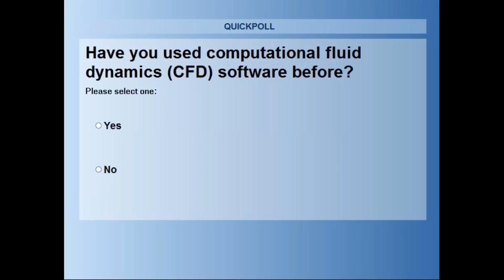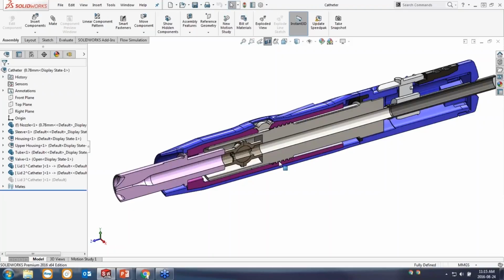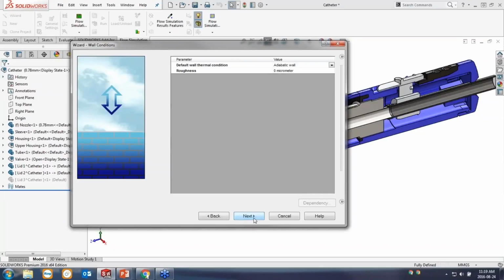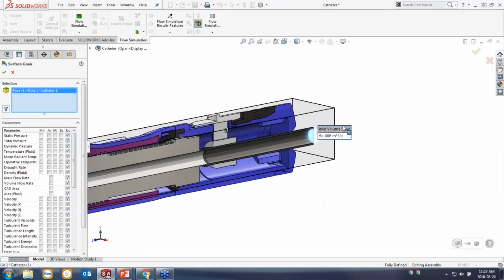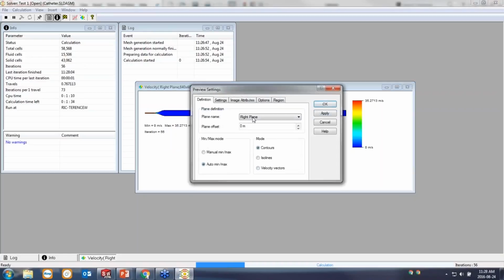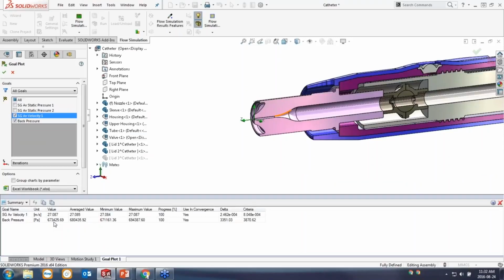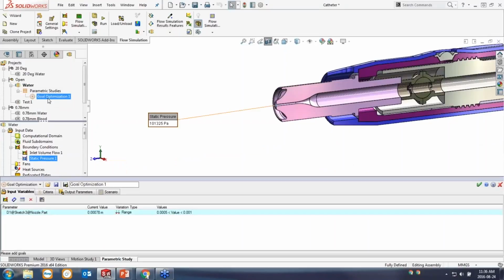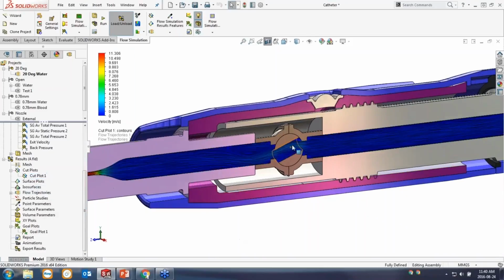Making a Better Medical Device with SOLIDWORKS Flow Simulation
The biomedical industry has long been at the forefront of bringing cutting edge, life-saving technologies to the real world, often by using SOLIDWORKS design tools. In this webinar presented by Hawk Ridge engineer Terence Woo, see how SOLIDWORKS Flow Simulation is particularly suited to give crucial feedback to about performance of some of these devices- whether they're delivering critical fluids or running important diagnostics from the very first concept.

0:00 Introduction
0:48 Portfolio of SOLIDWORKS Simulation products
6:08  Catheter design requirements
13:37 Applying Boundary Conditions
21:50 Previewing pressure and velocity
29:19 Comparing nozzle size with Parametric Study